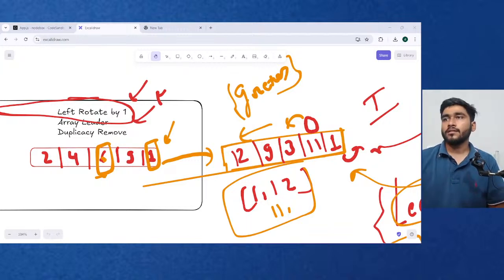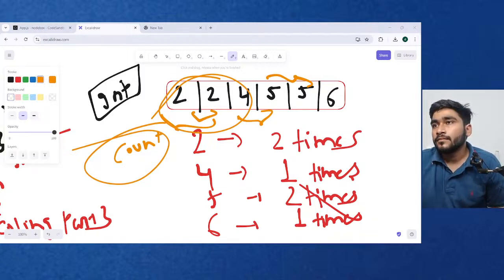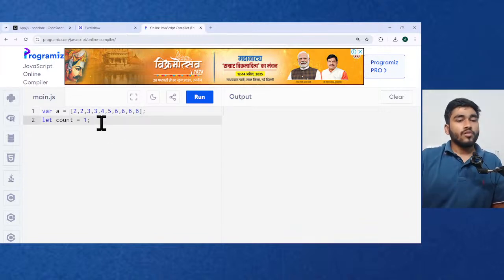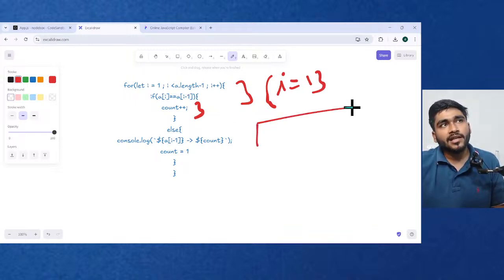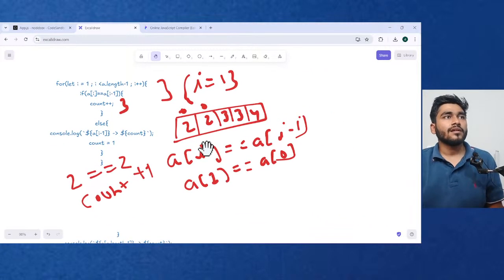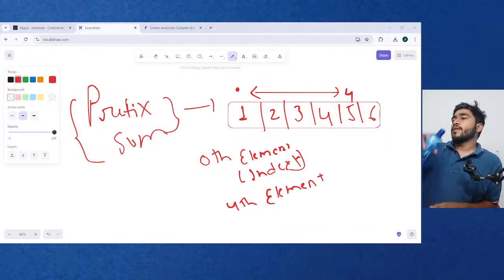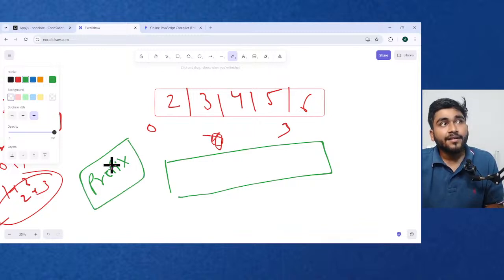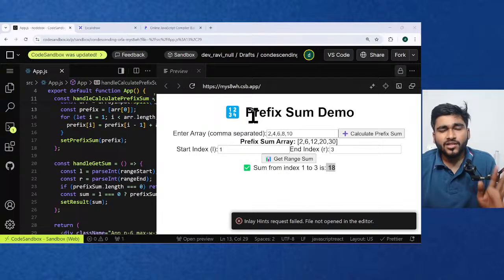Confidence DSA || PART 8 || Array Questions